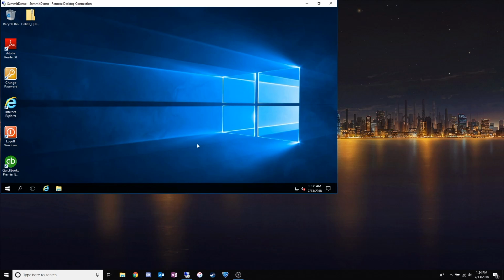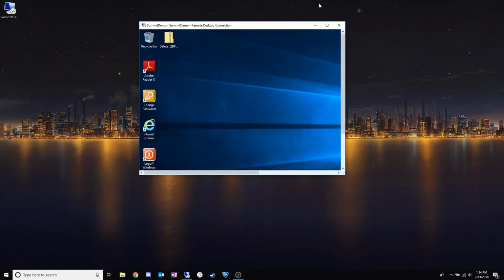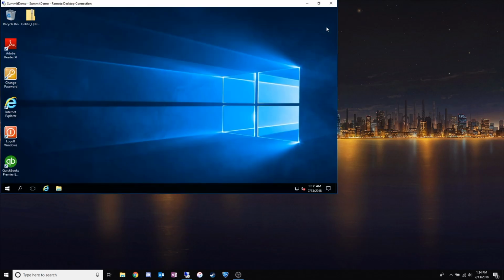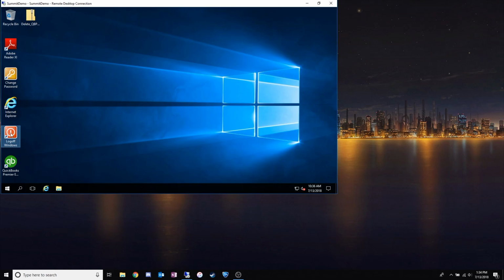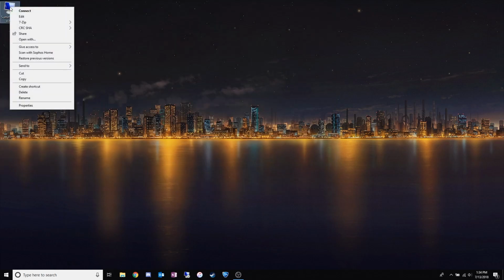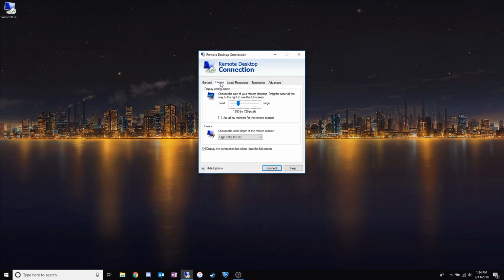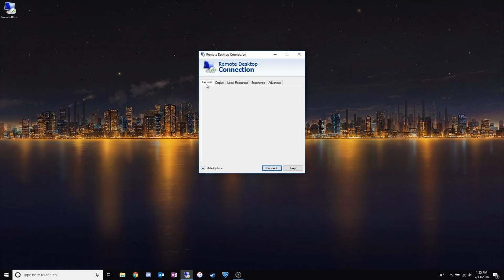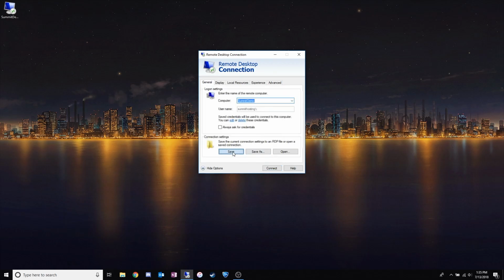Changing Display: Settings for PC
Summit Hosting is one of the top providers of QuickBooks and Sage cloud hosting in the US and Canada.

Here's a a video tutorial on how to change your display settings within the RDP on your PC. Use these steps if you need to enlarge or decrease the size of your window when connected to your dedicated server.